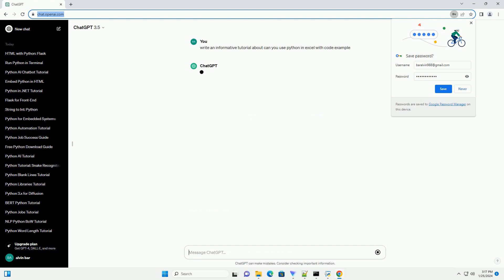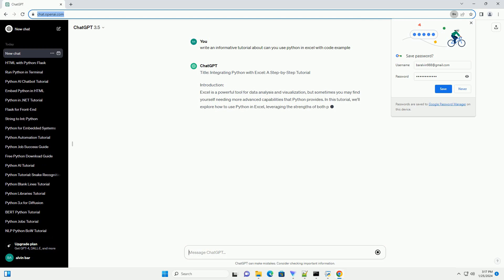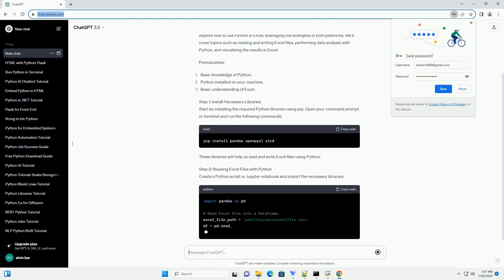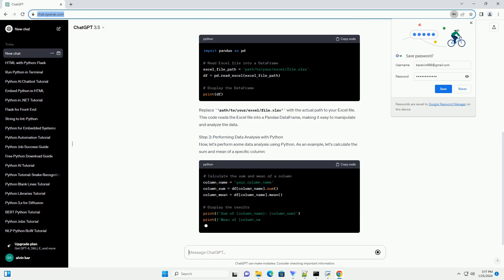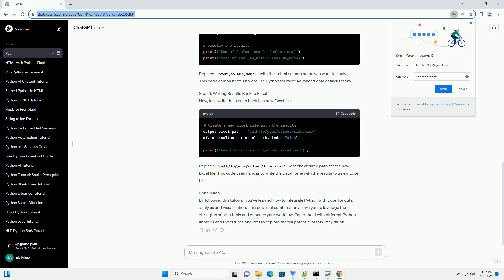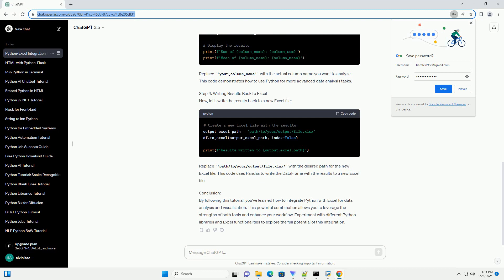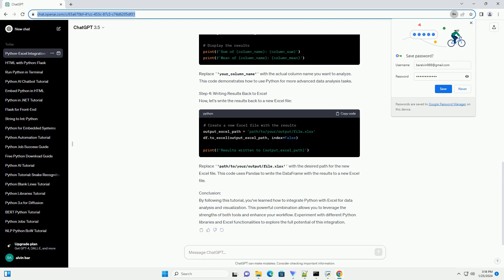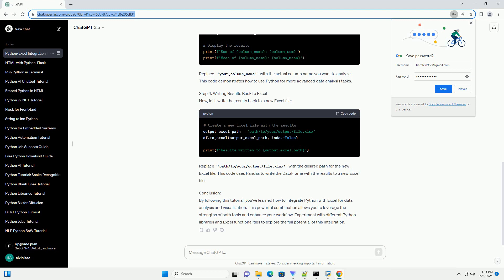can you use python in excel